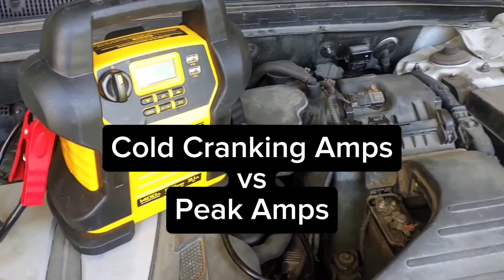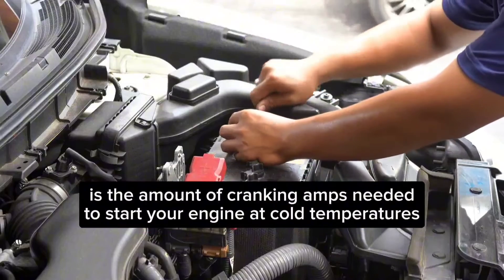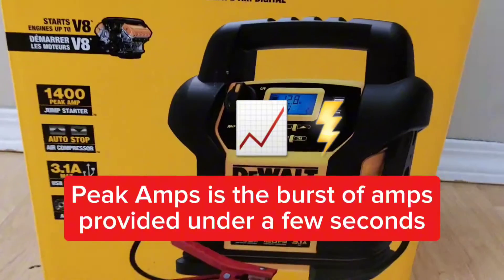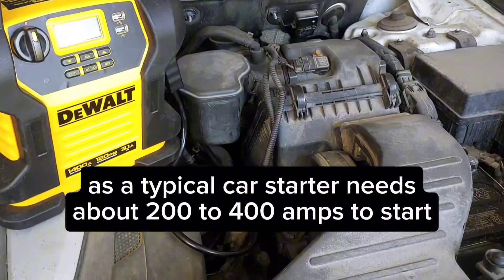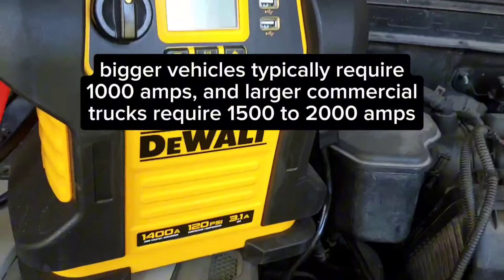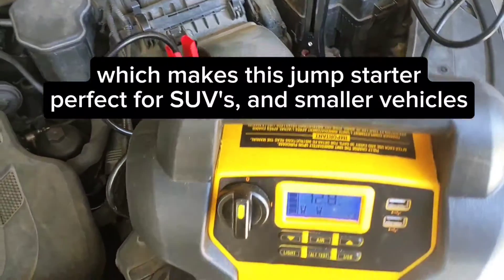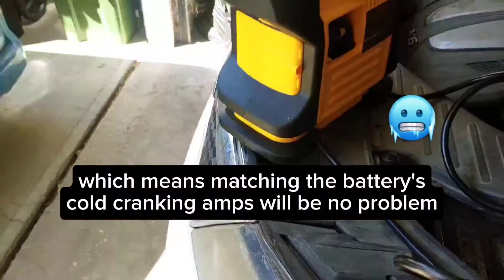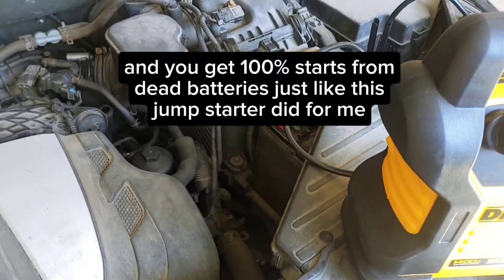Cold Cranking Amps (CCA) vs Peak Amps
What's the difference between Cold Cranking Amps vs Peak Amps?

1400 Peak Amp Dewalt Battery Jump Starter